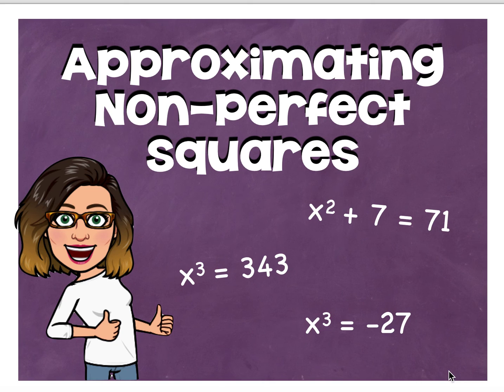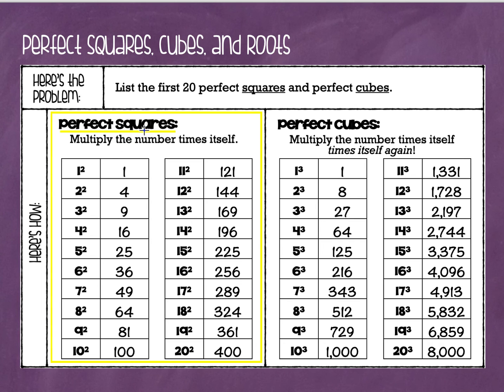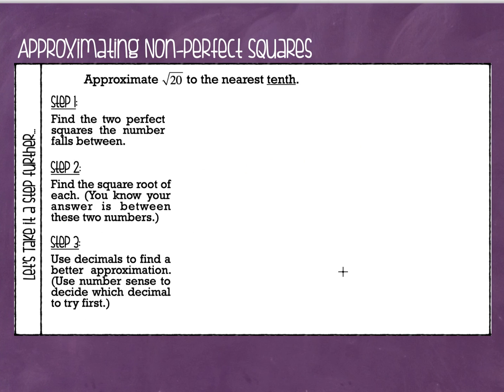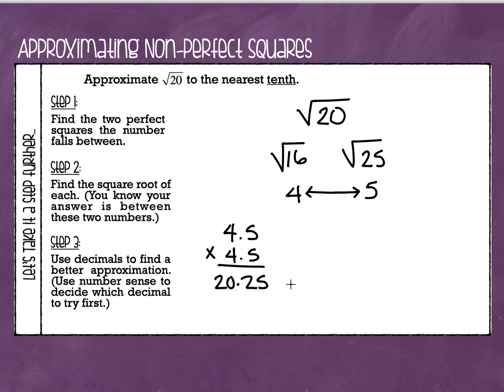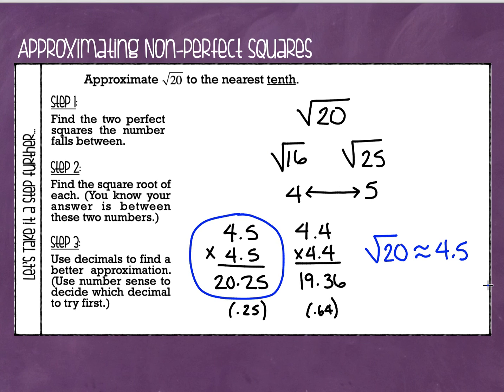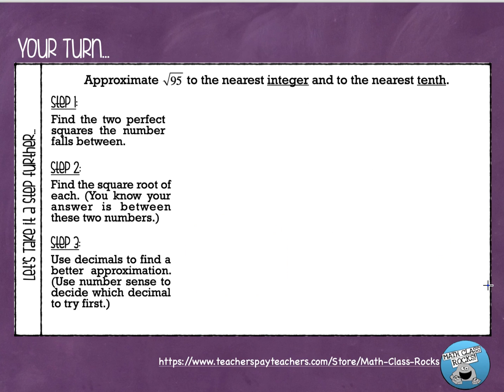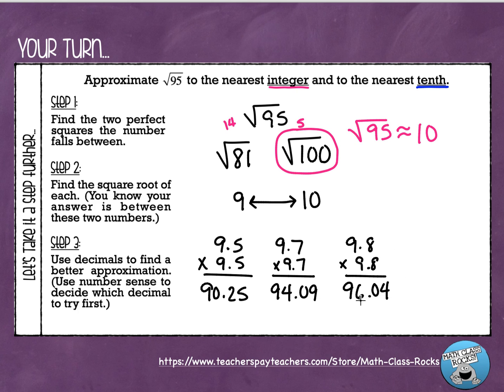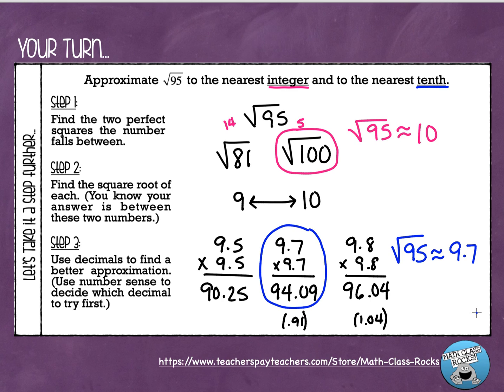Approximating Non Perfect Squares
Learn how to approximate Non-Perfect Squares to the nearest integer and to the nearest tenth.  Step-by-step examples make it so easy!!